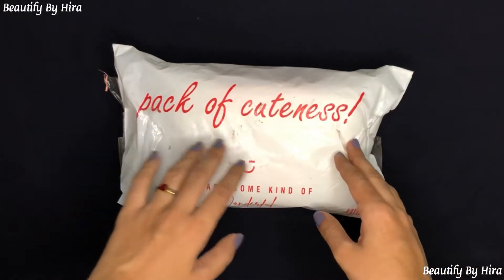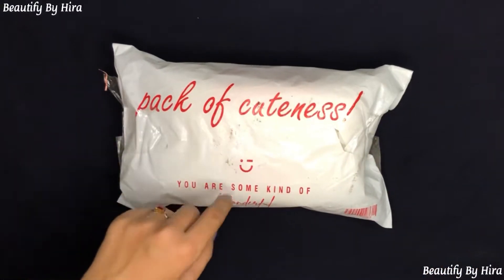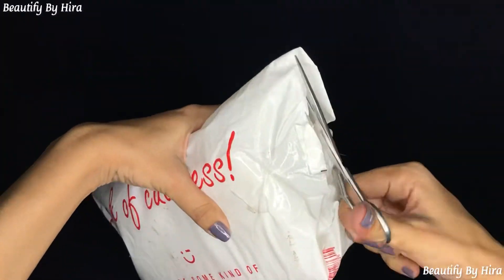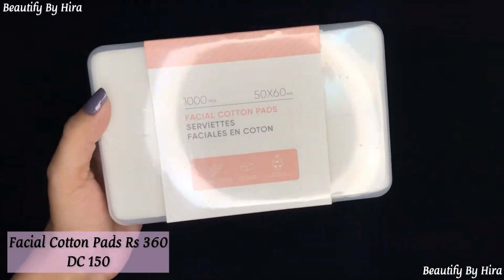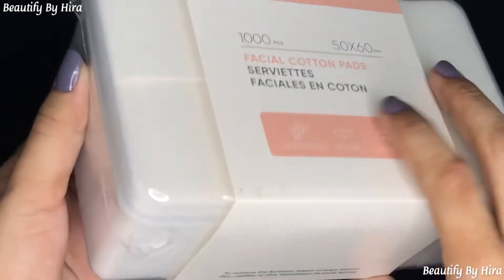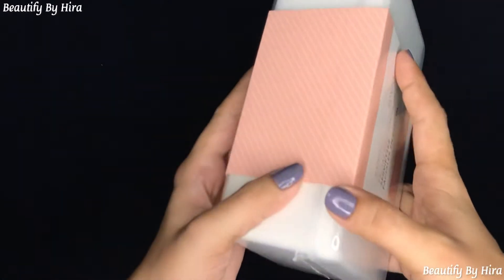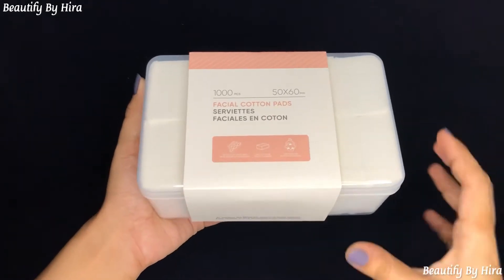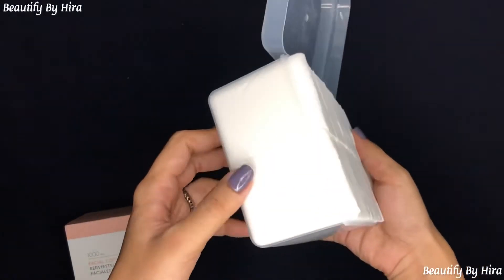MINISO.PK Facial Cotton Pads Unboxing || Pack Of 1000pcs Of Facial Cotton Pads Unboxing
it's me Hira

                🌺 (Beautify By Hira) 🌺

✨BUY Miniso Facial Cotton Pads From Here ⤵️

Whatever you are watching in this video i have bought it with my own money 💰😊

For Contacting Me Please DM on Insta 🌺

⚡Snack Video ⤵️